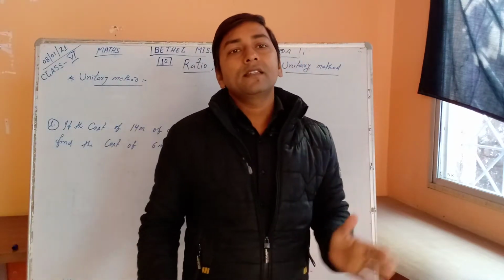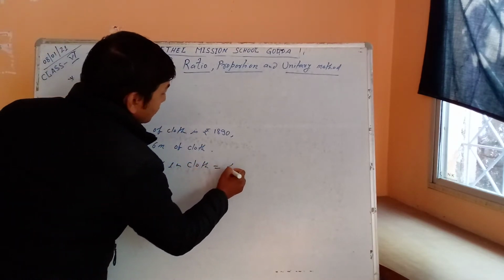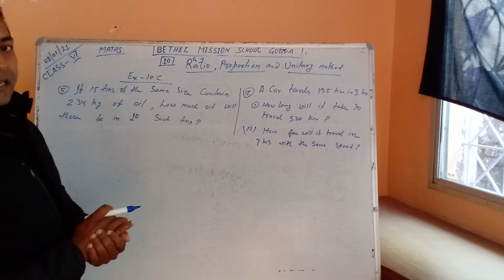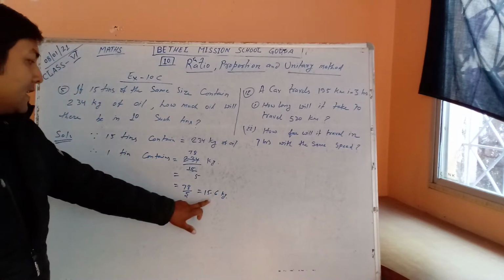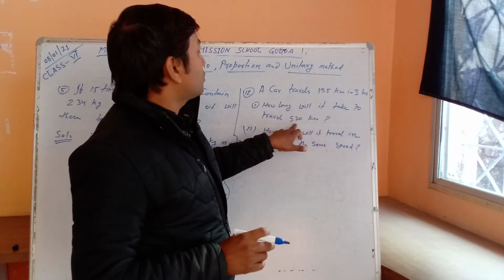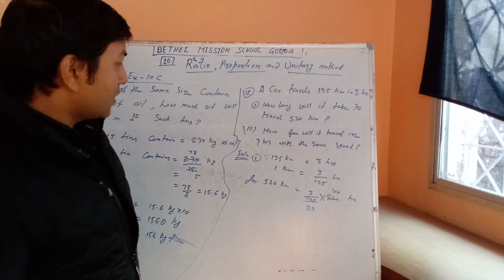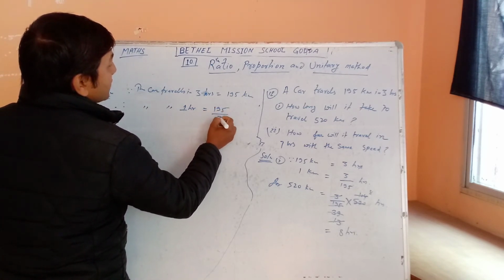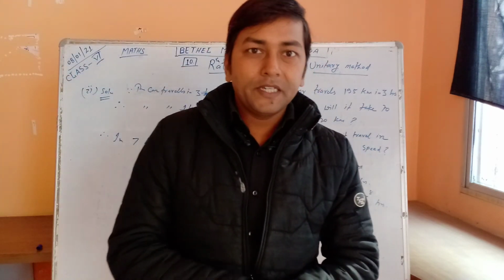Maths Class VI Ch 10 Ratio, proportion and Unitary method last part